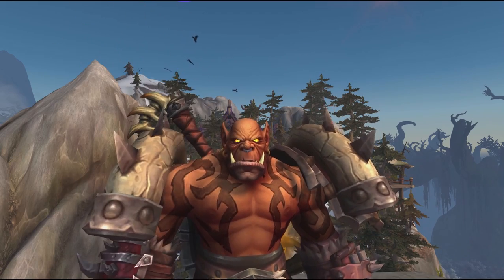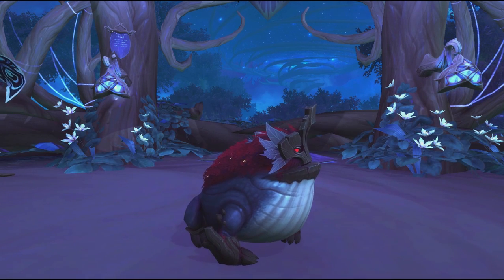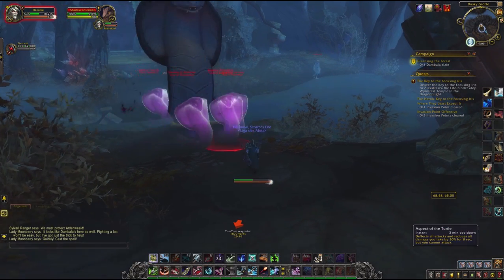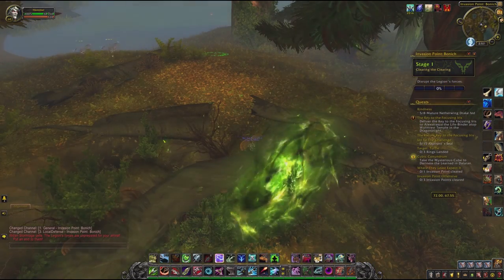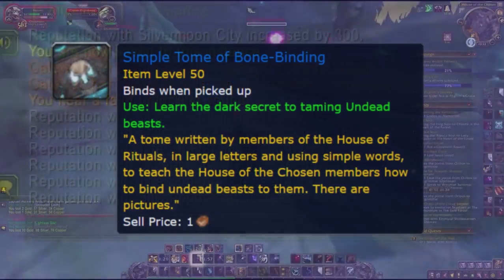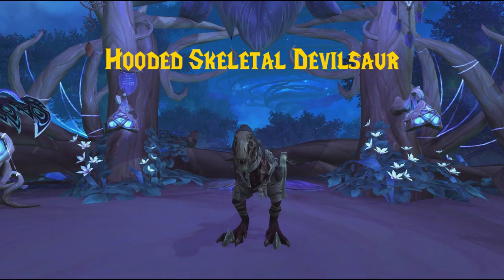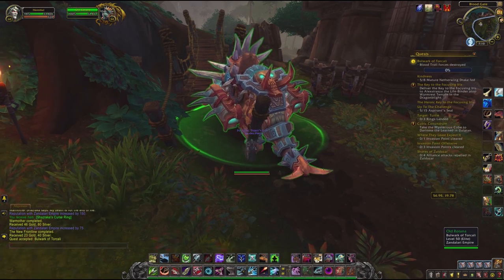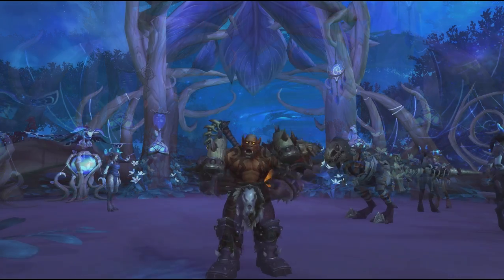Top 5 RAREST Hunter Pets (And most annoying to get)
Some of the Rarest and hardest to obtain Hunter Pets in the Game.
These Pets will draw a lot of attention to you, so get out there and tame them!

This list is not backed by any studies and completely based on my experience.